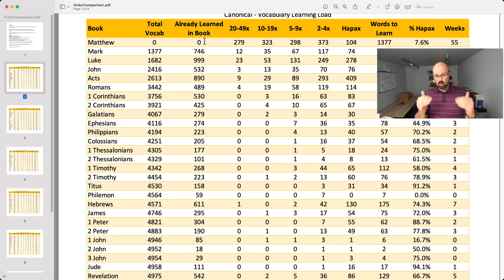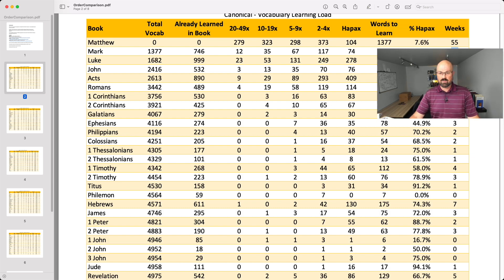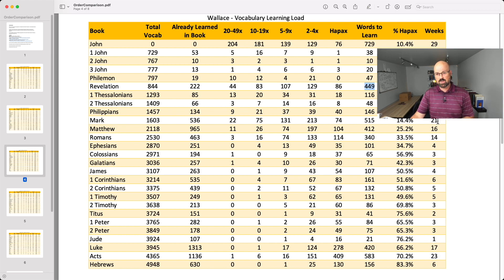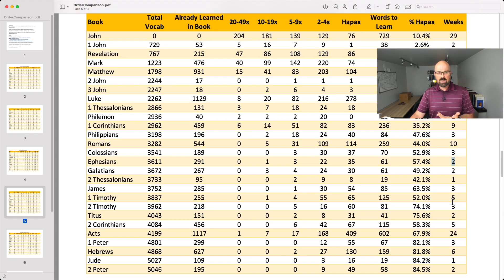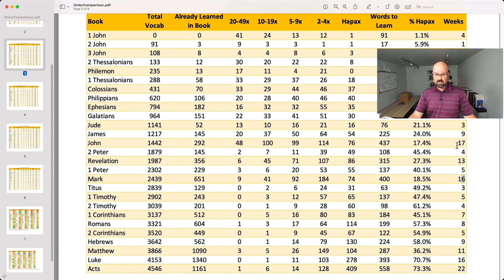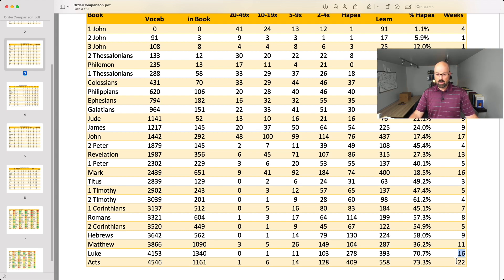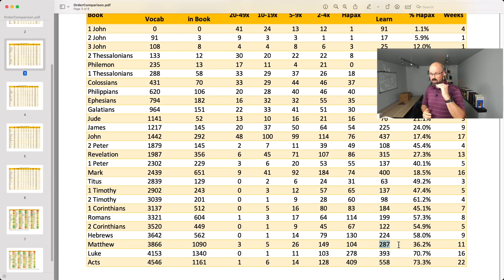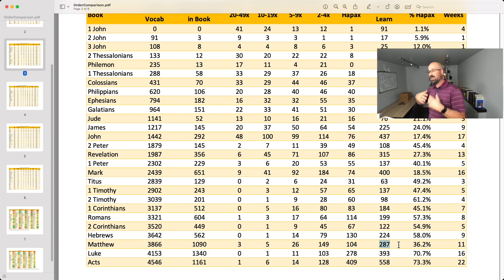The easiest way to read the Greek New Testament! (now even easier!)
There are two things that tend to hold people back from reading the Greek New Testament fluently. In this video, we'll discuss how to overcome them - or most particularly the main one!